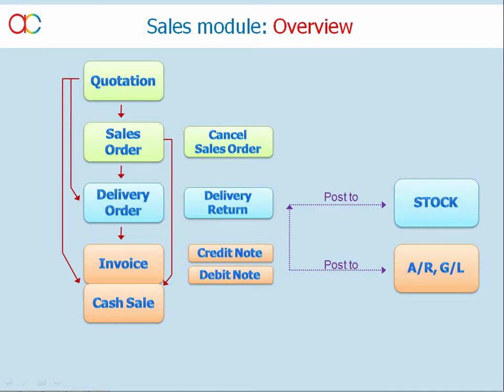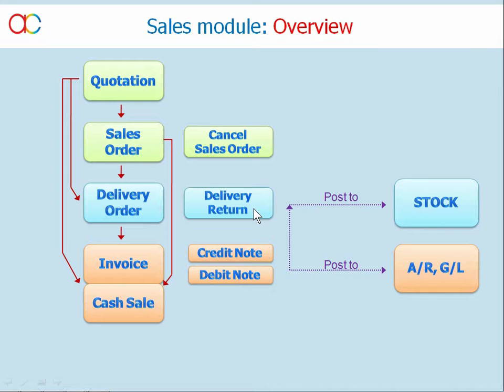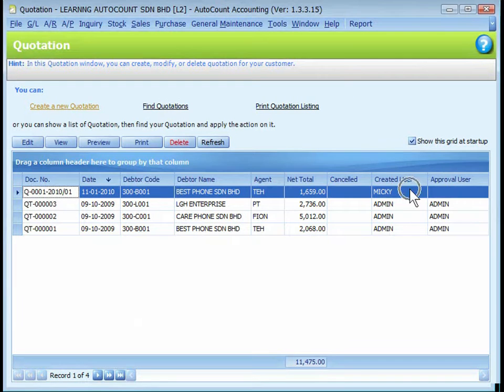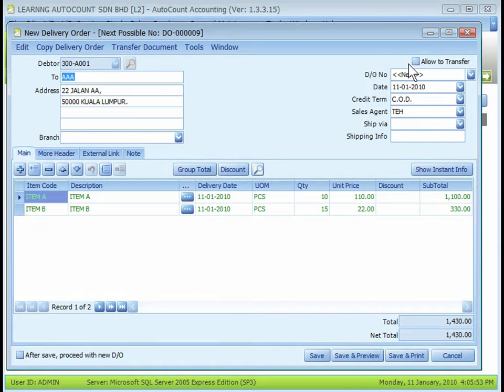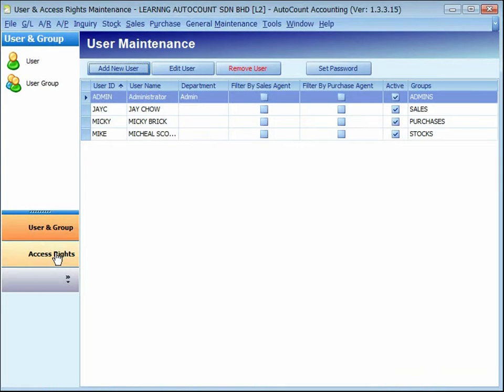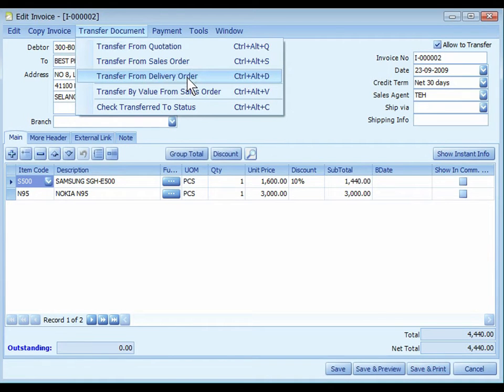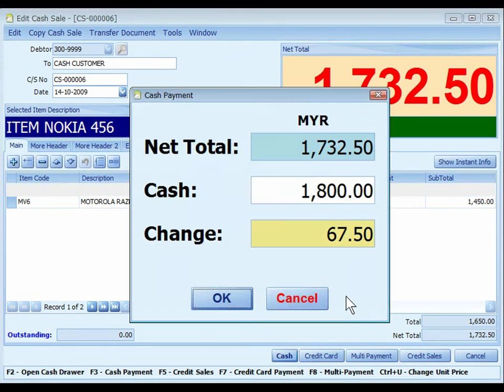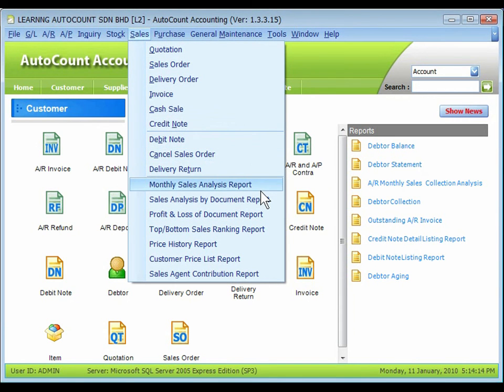AutoCountVideo 28 Sales Module Overview